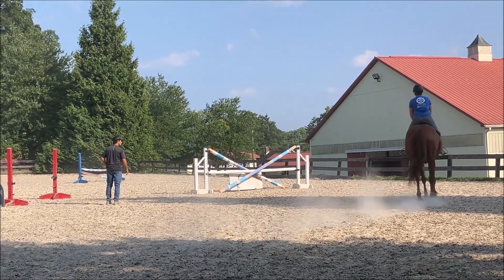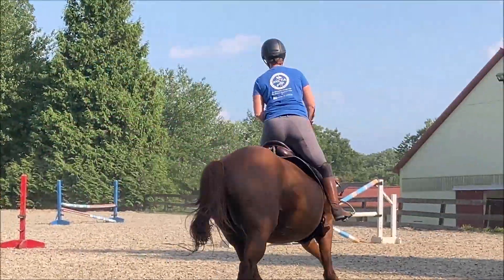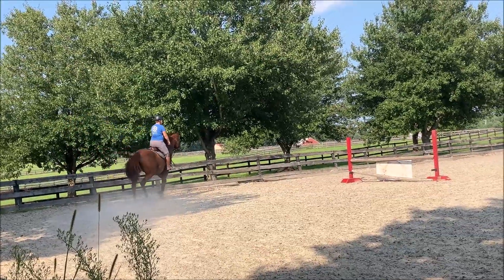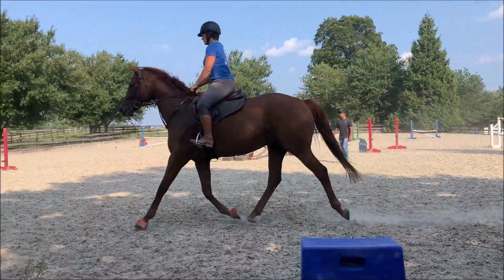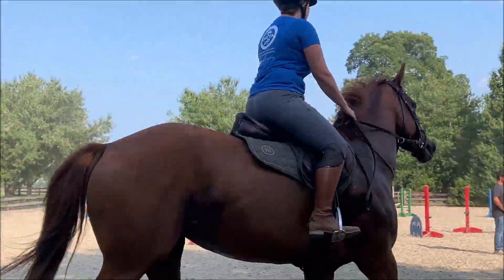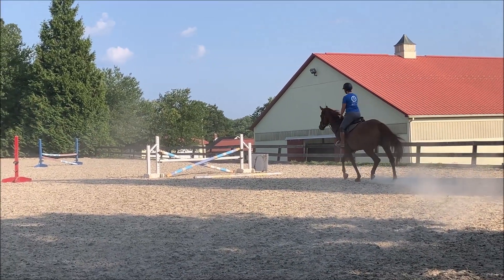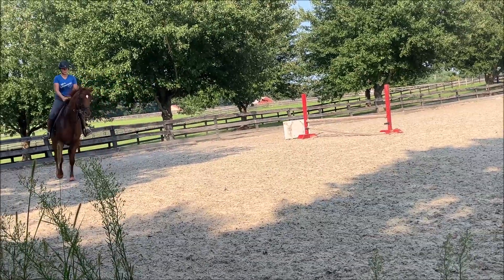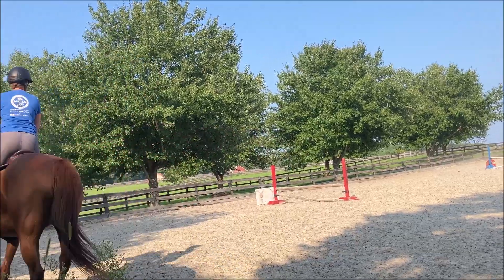Mondeuse Jumping Clinic 08142024